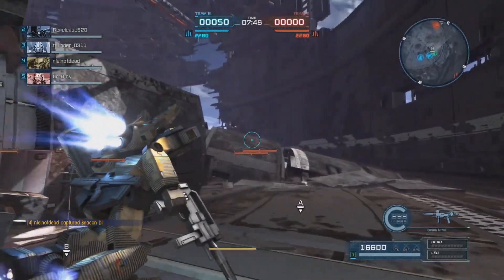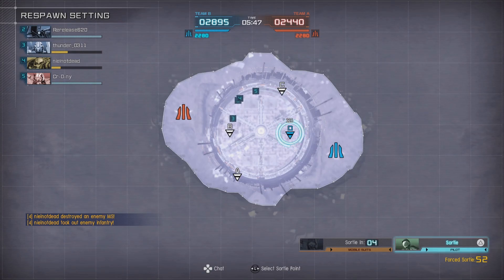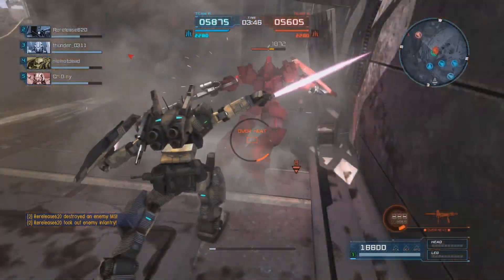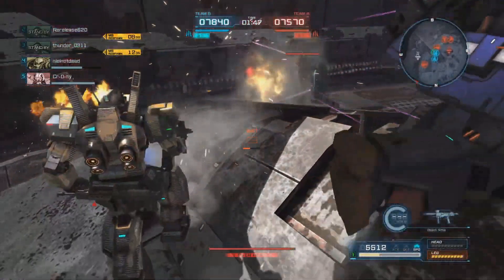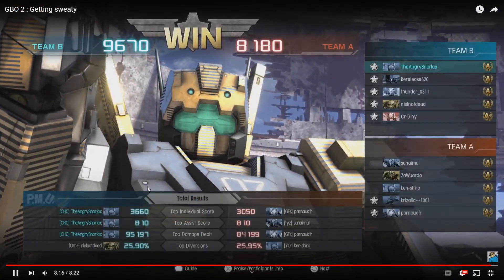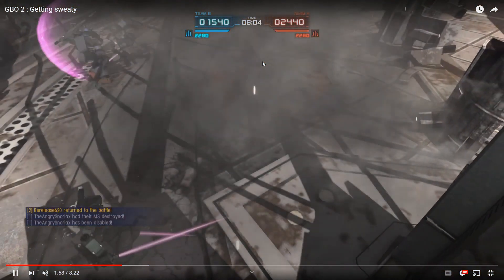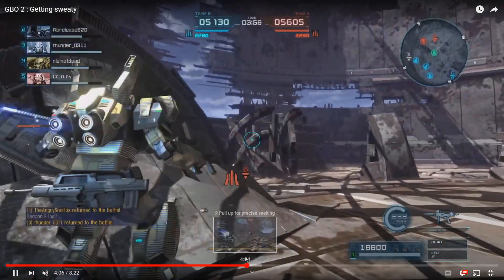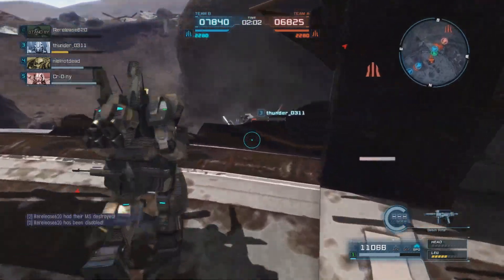VIEWER MATCH REPLAY - AngrySnorlax is HERE WITH POWERTACKLES!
Thank you so much for sharing this video of GM III Powered, Snorlax! It was a blast and enjoyable to watch you use your tackles in different ways. A great showcase of what you can do when a suit has specific skills. Awesome stuff~! Watch out for them double tackles, pilots. ;)

Code: R3DWOLFV